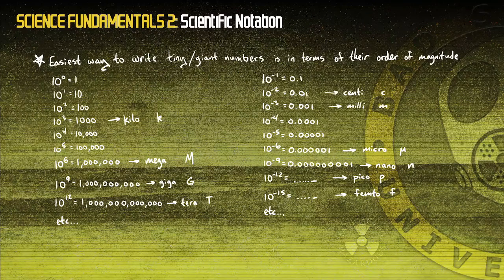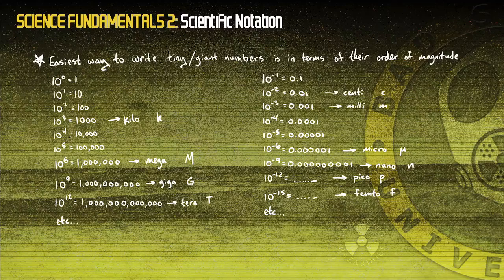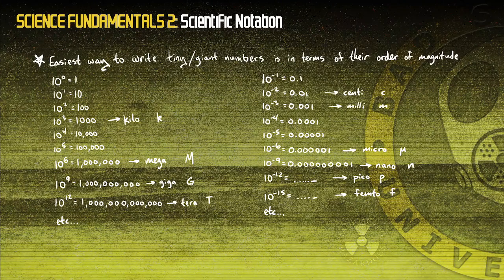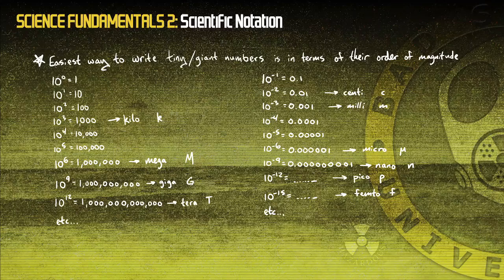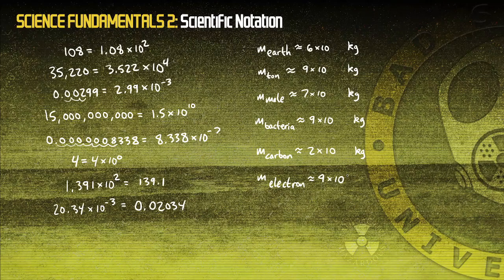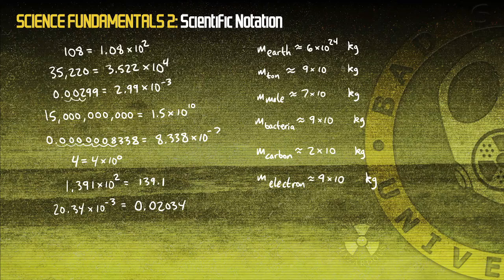BSU - Science Fundamentals 2: Scientific Notation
You need to learn science. If you're going to learn science then you need to learn how to write in scientific notation. This video gives an overview of the logic behind scientific notation and why it's used to condense numbers, large or small, into easy factors of 10 with some exponent. These are called orders of magnitude. Every factor of 10 adds an order of magnitude, so 10x10 is two orders of magnitude, times 10 would be three, and so on. Get to practicing.

Soundtrack is Lost in Space, by Mister Buddha. Check him out on Soundcloud!